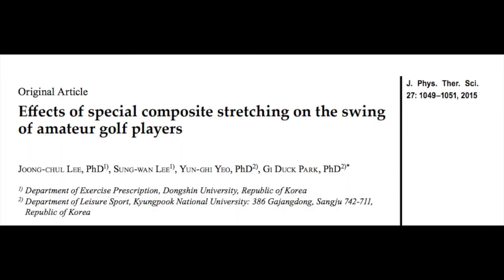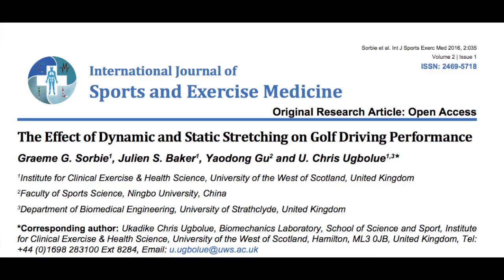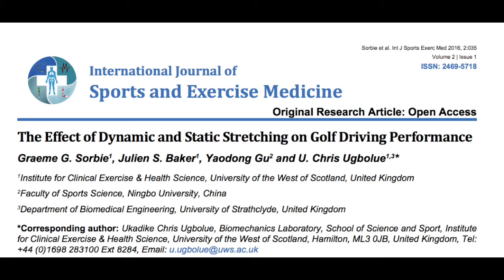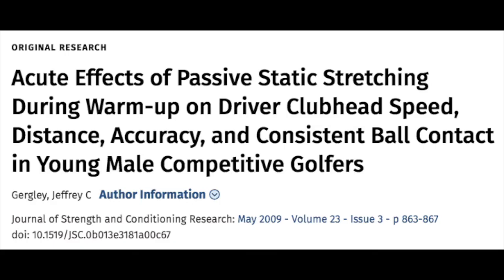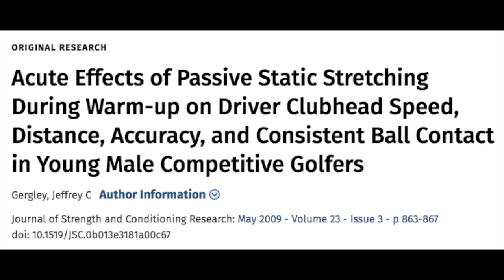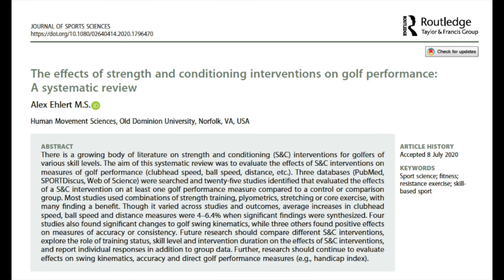Expert Opinions on Golf Fitness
Which are the best types of exercises for golfers wishing to improve performance?